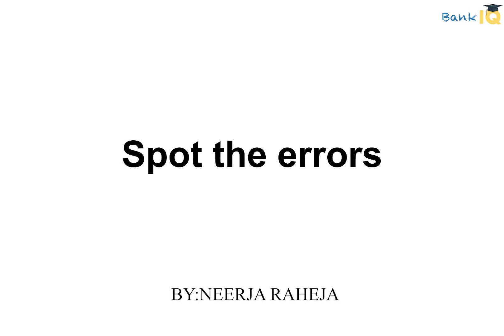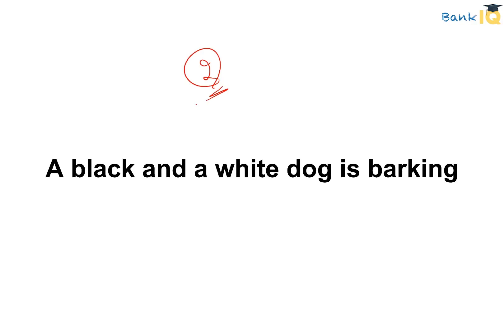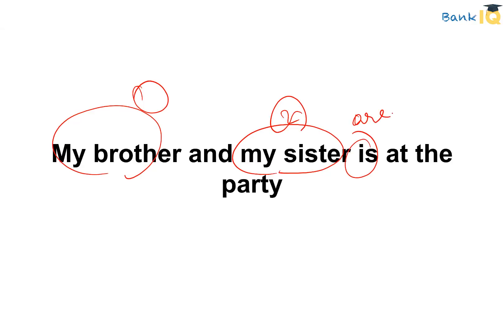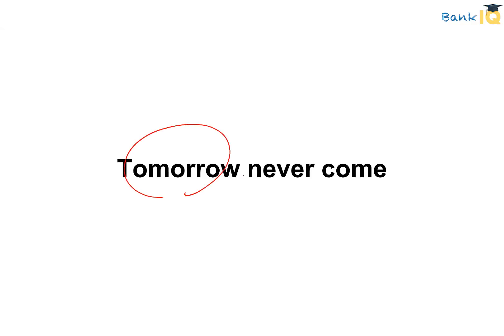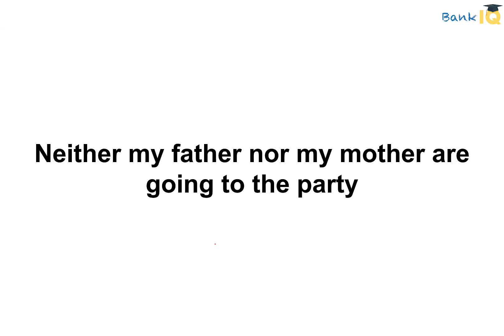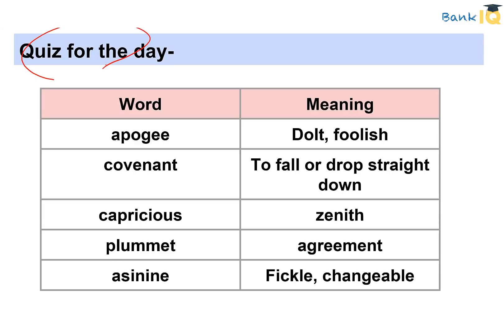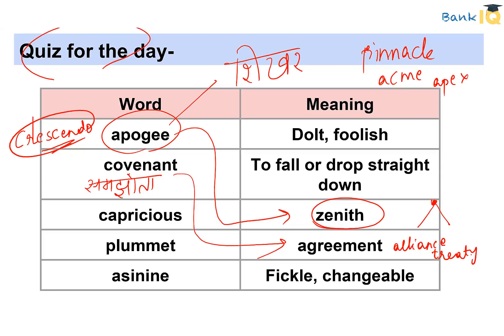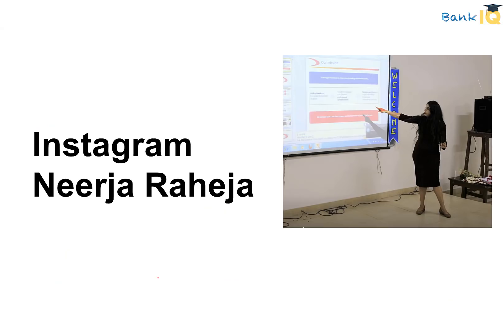Spot the Error Set 4, 10 Questions based on Error Detection & Correction, English for SBI RBI IBPS